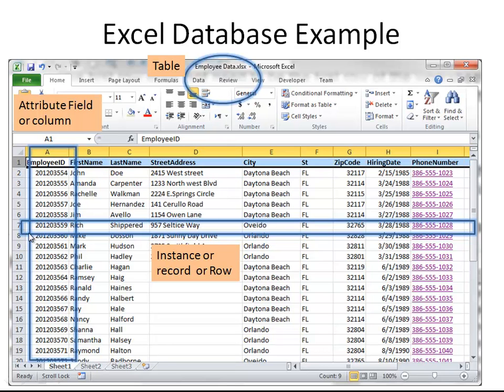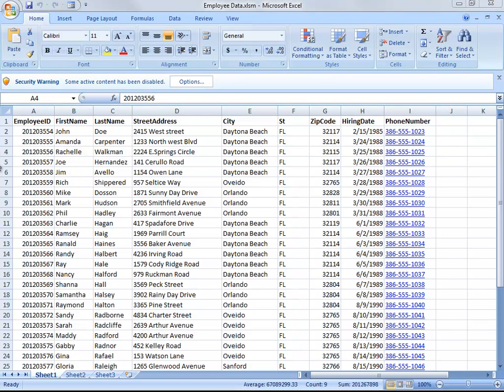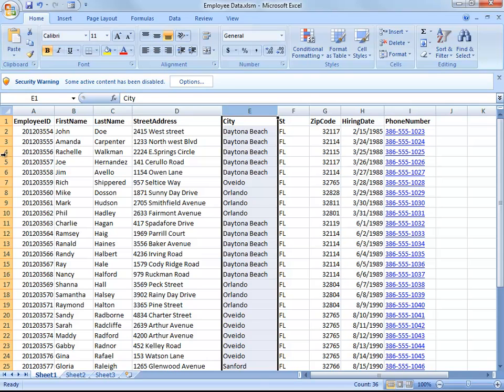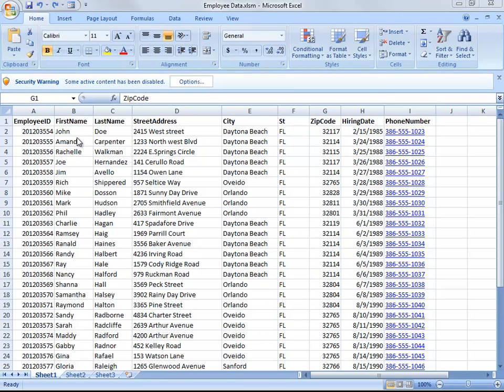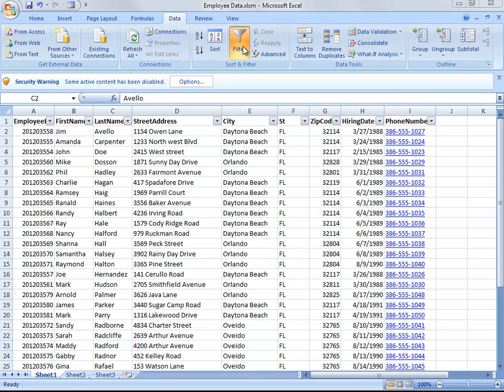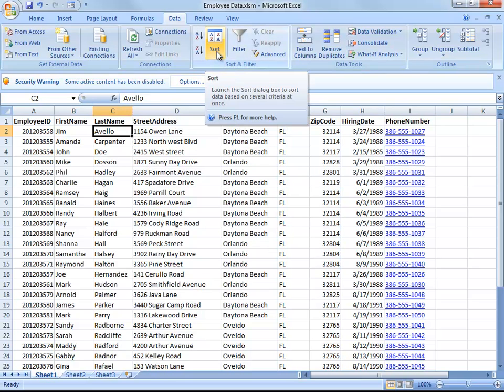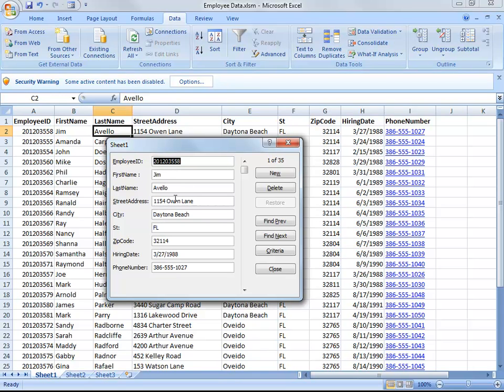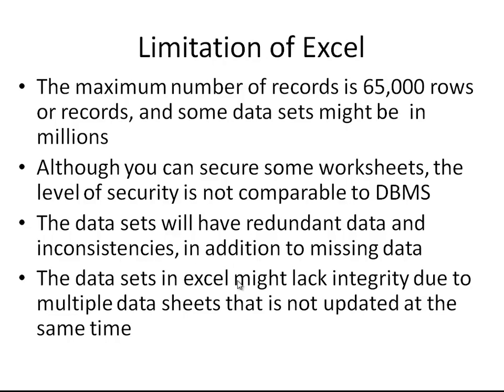Using Excel as Database